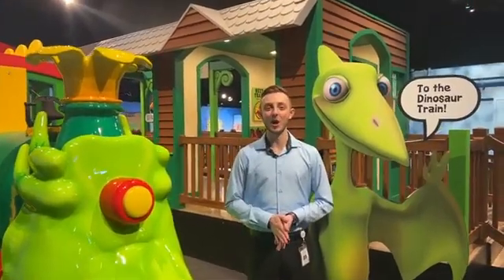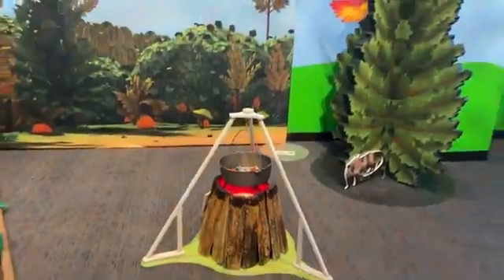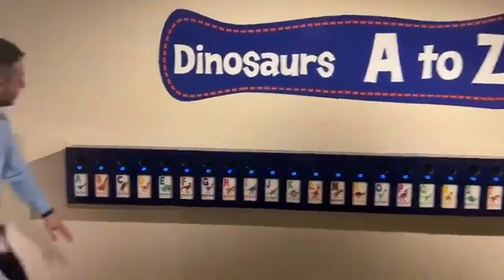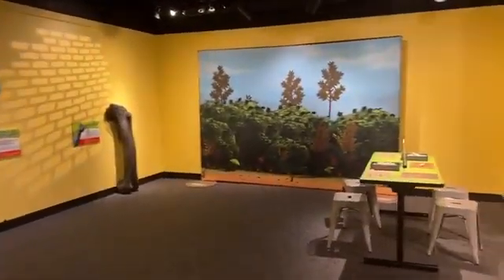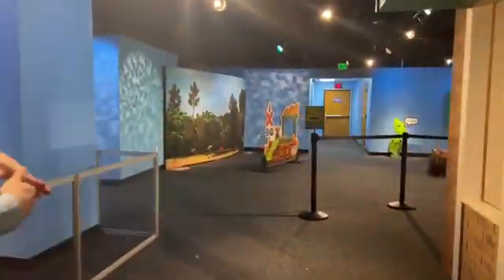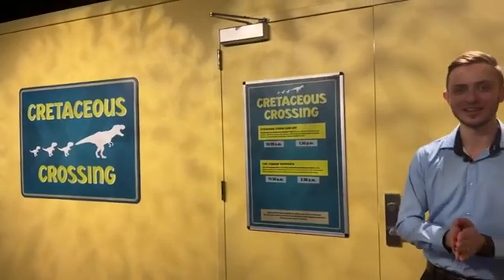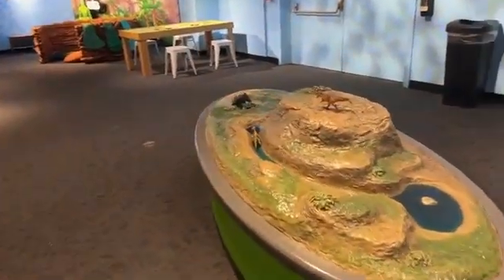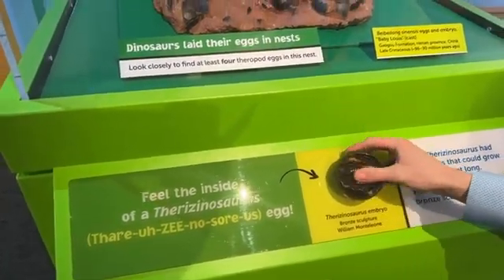Dinosaur Train: The Traveling Exhibit, Walk-Through Tour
Dinosaur Train: The Traveling Exhibit will be at The Children's Museum of Indianapolis Jan. 28-July 30, 2023!

“Tickets! Tickets, please!”

 Join Buddy the Tyrannosaurus rex and his Pteranodon family on a time-traveling adventure through the Age of the Dinosaurs. Hop aboard a stationary version of the Dinosaur Train and help Buddy on his quest to discover everything there is to know about dinosaurs!

Practice scientific principles while exploring the world of the Pteranodon family: Mr. and Mrs. Pteranodon, Tiny, Shiny, Don, and Buddy the T. rex. Learn basic math concepts by exploring the different sizes and measurements of dinosaurs, analyze dinosaur fossils, and learn the difference between herbivores, carnivores, and omnivores.

Explore, dig, and make your own discoveries in these different areas:

Nest
Train Station
Dinosaur Train
Junior Conductor Academy
The Big Pond